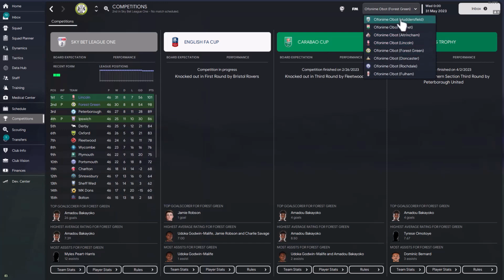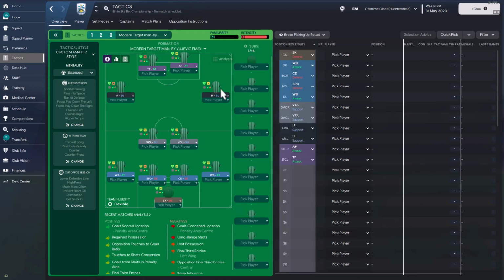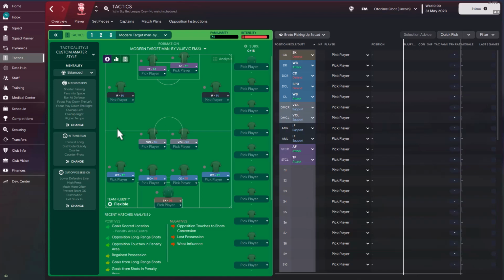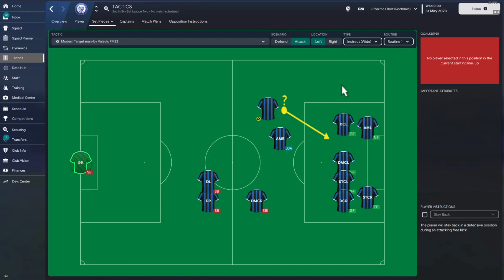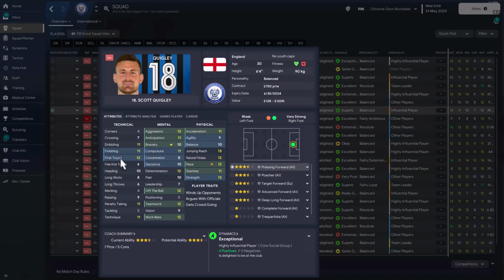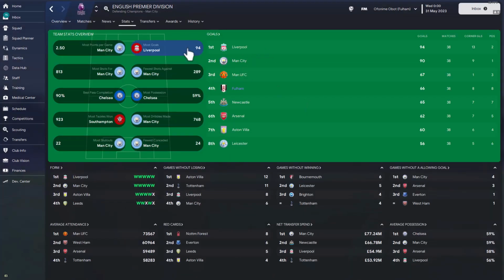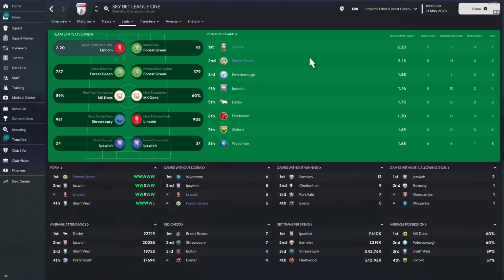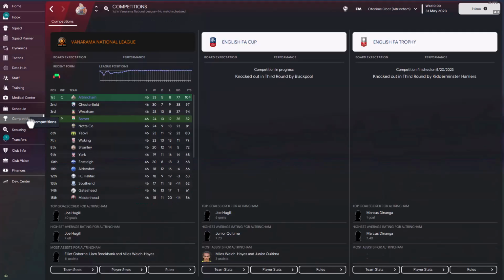This FM23 4-2-4 TACTIC IS BROKEN | GOALS GALORE!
One of the most overpowered Football Manager tactics makes a return to FM23 and it is till as powerful as ever. The Modern Target Man by Vujevic tested here secured multiple promotions in the English Lower Leagues and won two league titles. You'll have so much fun with this.

About me:
Hi, I'm DarkHorseFM and I make videos here on YouTube and I sometimes stream on twitch. I mainly make videos about Football Manager. Here on FM23; I run tactic videos, FM Tutorials, Club revival for fallen giants, FM Tactic for teams that are somewhat forgotten or not talked about much on Football Manager. I also share Tips, Hints, and Tricks from the FM Community when I come across them.